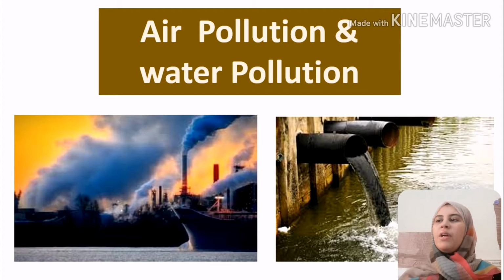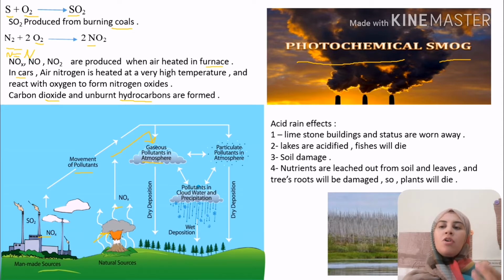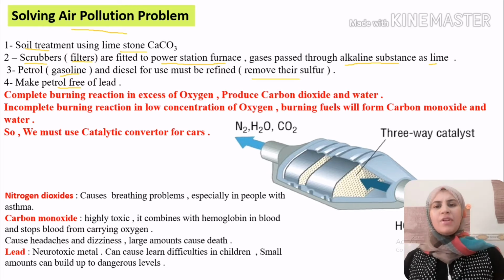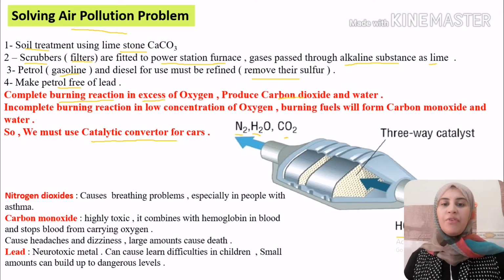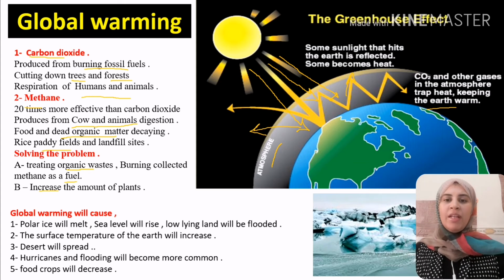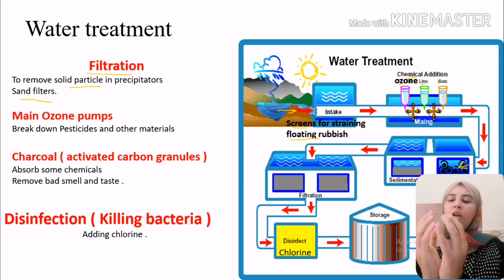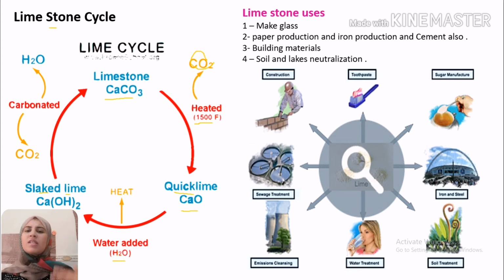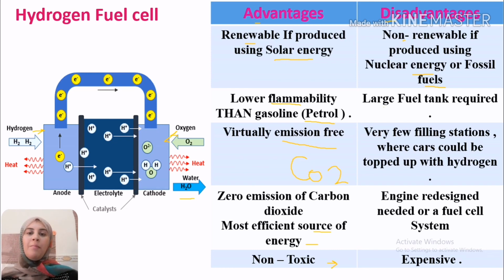Air & water pollution & Global warming & lime stone & Hydrogen fuel cell (part 2) IGCSE.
Air and water part 1